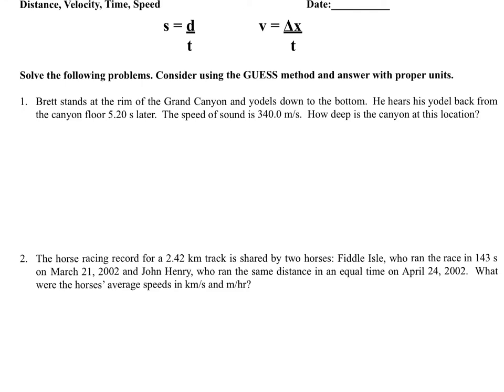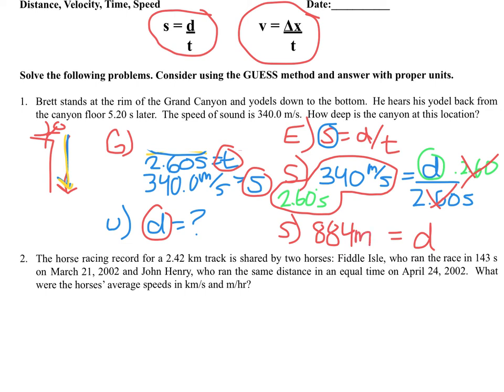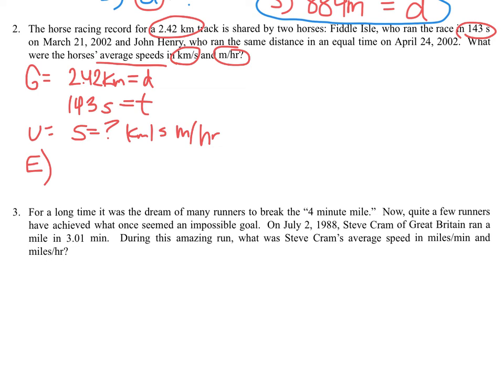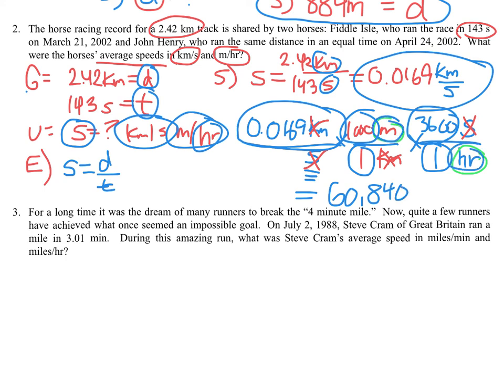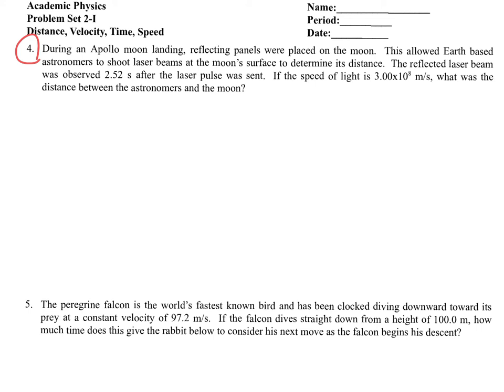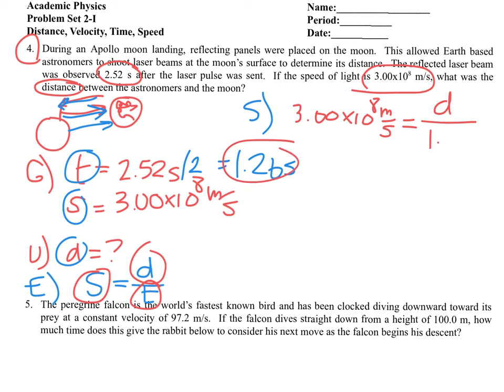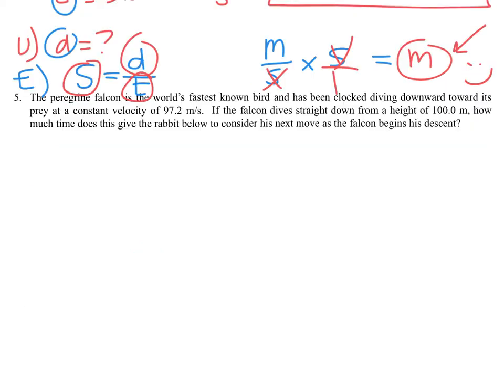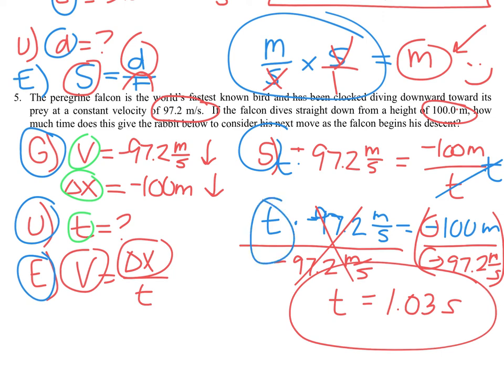JayPhysics Speed and Velocity Practice Problems (2-1)